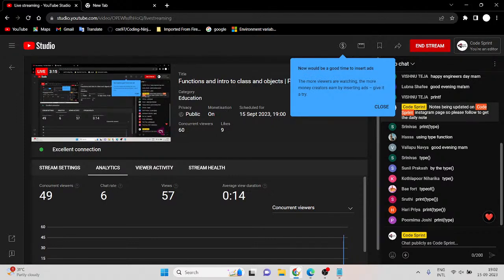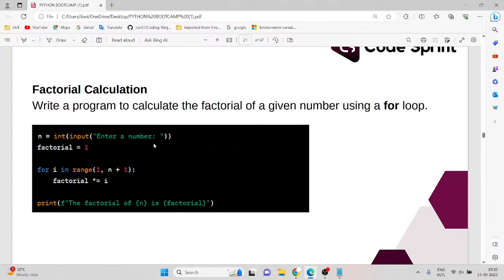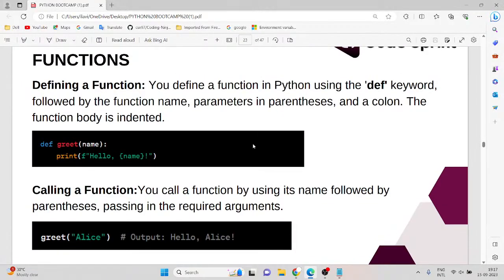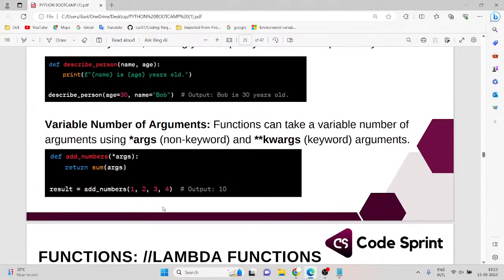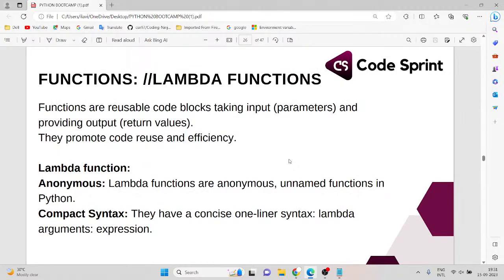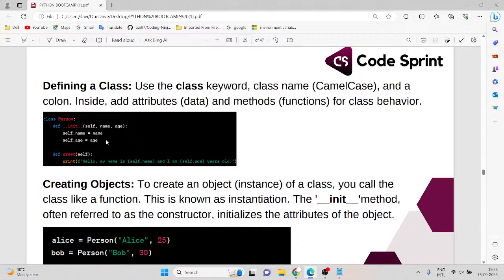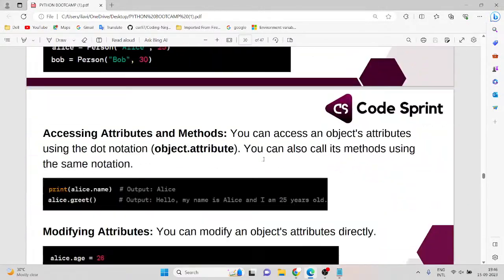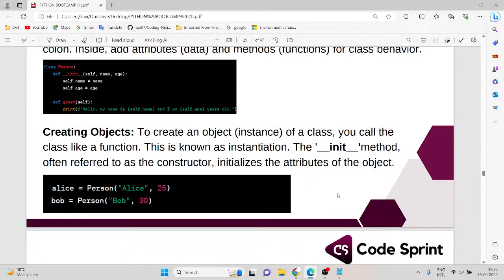Functions and Intro to class and objects | Python Bootcamp | Code Sprint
After exploring conditionals and iterations, we delve deeper into functions and the realm of classes and objects! Dive into functional programming and encapsulate your logic within reusable functions. Discover the magic of object-oriented programming and Build upon the prior knowledge and elevate your skills even further!.

Are you ready to become a Python power user?